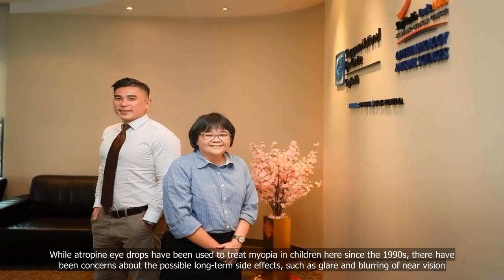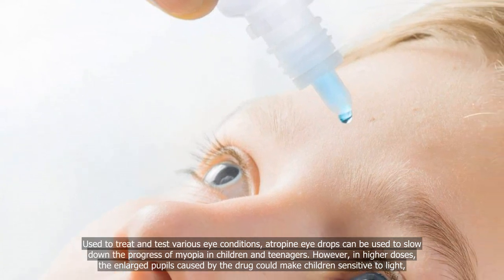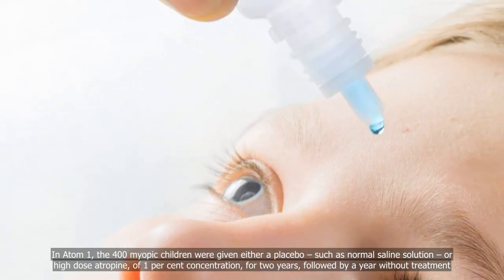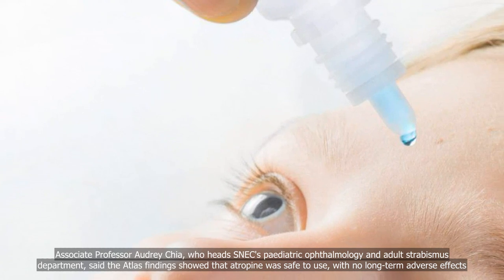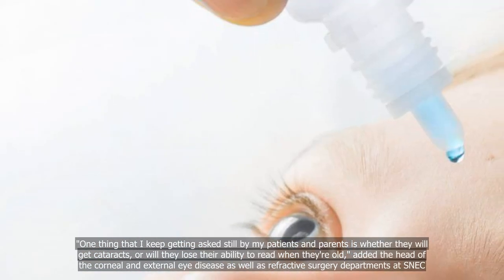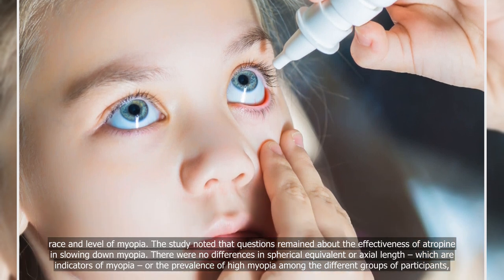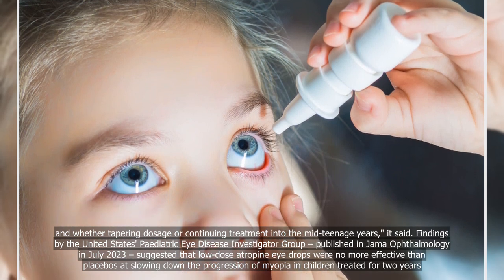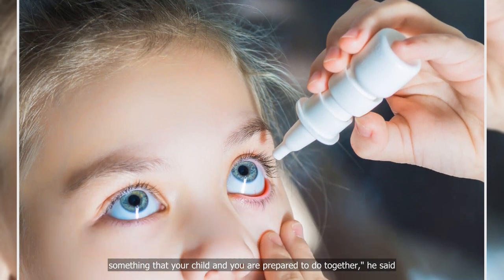Local study shows long-term safety of atropine eye drops used to treat myopia in children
💗📌 Singapore